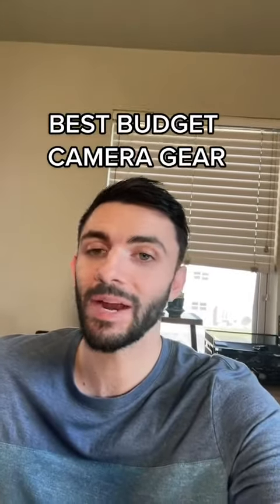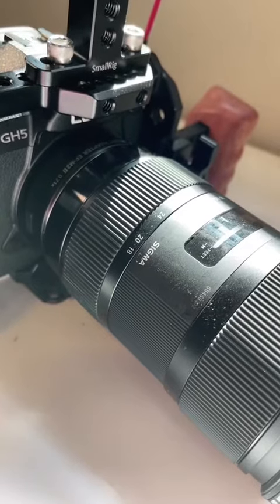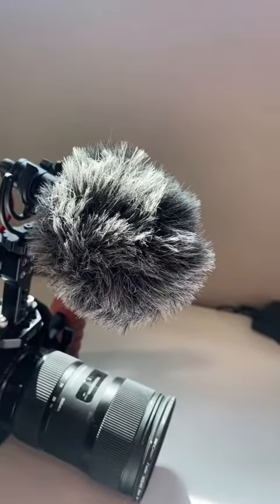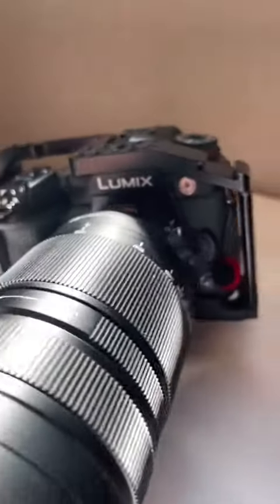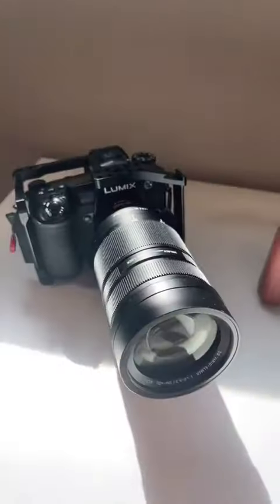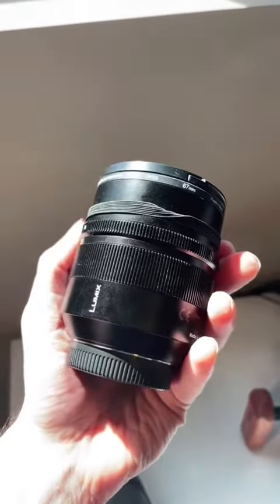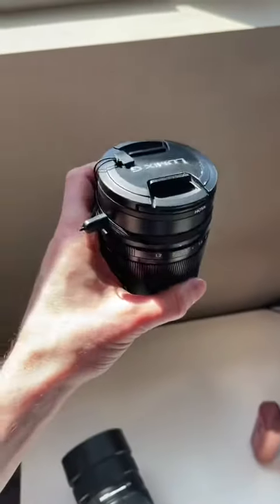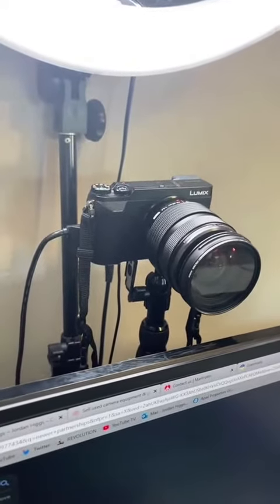One of these days I hope to get my hands on some of their full frame gear!